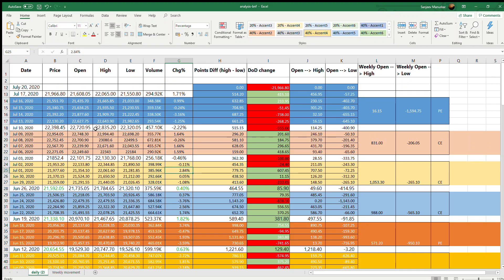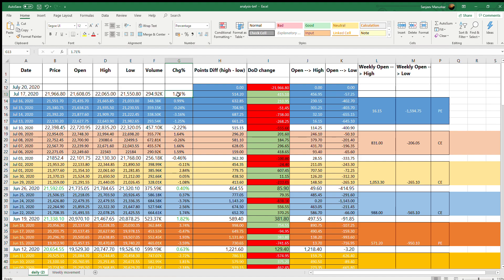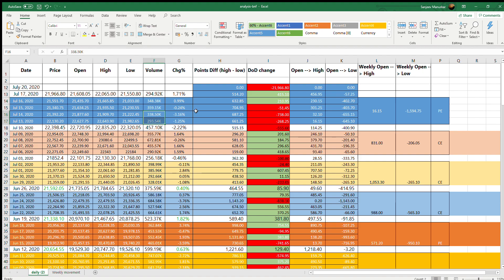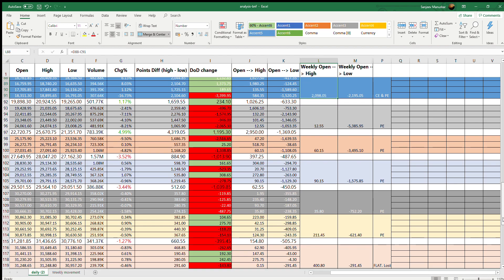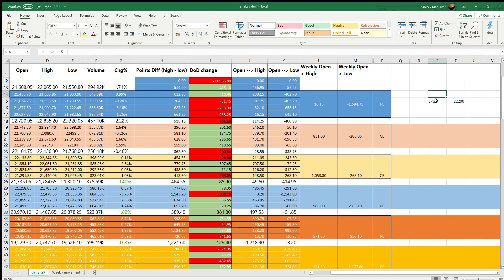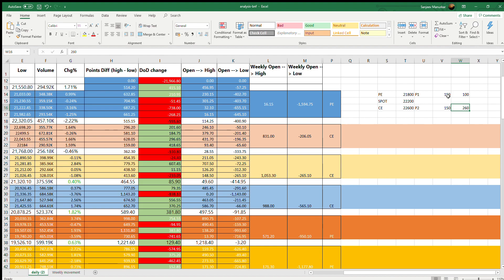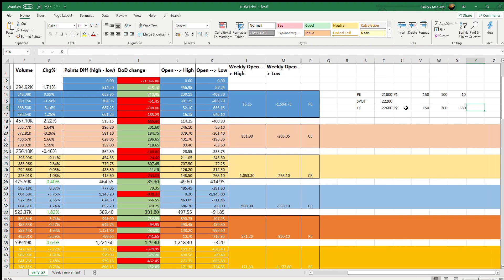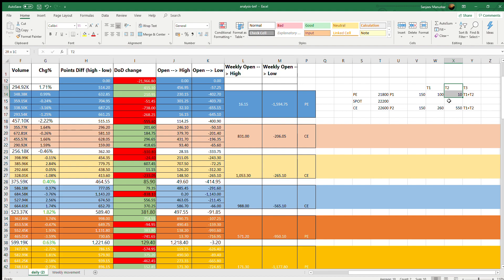Perfectly back tested BANKNIFTY OPTIONS : Strategy for profit making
BankNifty moves up and down by atleast 800-1000 points at a bare minimum.
Out of the 27 trades shown here in the excel, we notice that 24/27 times there is movement as specified by us.
3 times, BNF was range bound and did not fluctuate as much.

Enter the trade on Monday between 10:30 am and 11:30 am. Holding time is till Thursday.
When you buy, you are supposed to buy +-400 points OOM CE & PE. This should cost you somewhere between 300-400 rupee (300*20 lot size = 6000/- or 8000/- depending on premium).

There are three trades from here:

1. You will get a point in a day or two max when the total premium appreciates by 12-16% easily. You can square off your positions immediately (both PE & CE). This trade is for less risk takers or people who are happy with booking this profits

2. You hold onto both CE & PE and do not sell these. As we observe, BNF moves +/-1000 points in the week after Monday's opening. Since you are holding onto position which is approximately 500-600 point in the money, you will easily double your profits (80-100%)

3. Buy 2 lots using same strategy. Book profits of 1 lot of CE & PE using method 1 with 15% profit. Keep the second lot for second method where profit margins are higher(offcourse risks associated with this are high too).